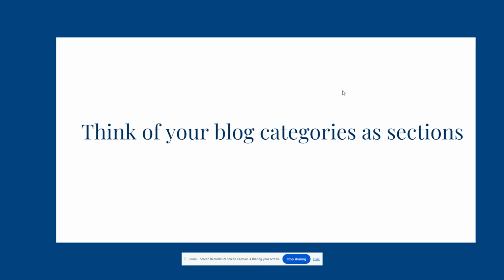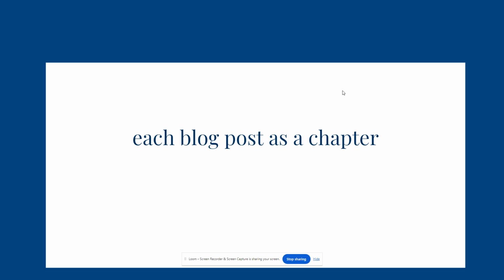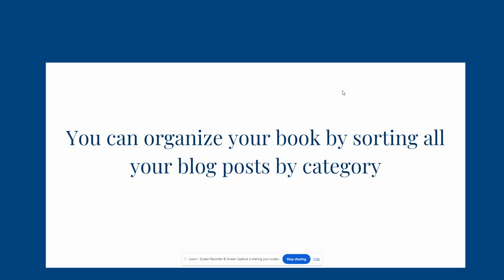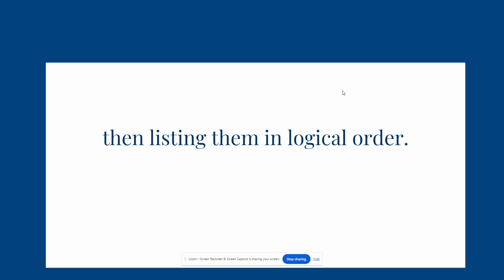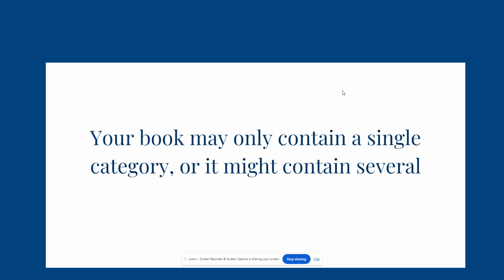How to turn your Blog into a Book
In this video, I will guide you step by step on how to turn your blog content into a written book. I'll explain how to organize your blog posts into chapters, remove self-service from the book, and include relevant call to actions. I'll also share tips on editing, getting feedback, and the publishing process. If you're ready to self-publish a book, check out my 4-week self-publishing system mini course.

00:00 Introduction
02:03 Organizing Your Blog Posts
03:31 Including Call to Actions
05:58 Preparing for Publishing

-My PC
-My Keyboard and Mouse
-My Camera
-My Mic

Sharlrita Deloatch
Sr Publisher at BWE Publishing and Consulting
Raleigh, NC